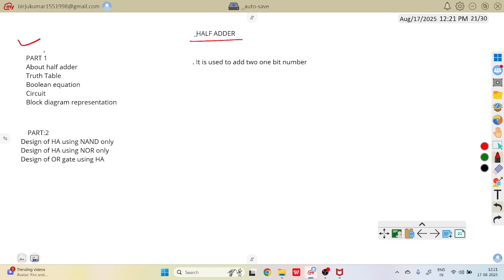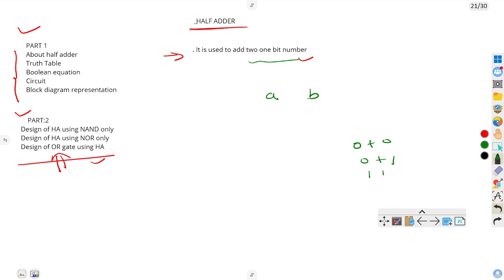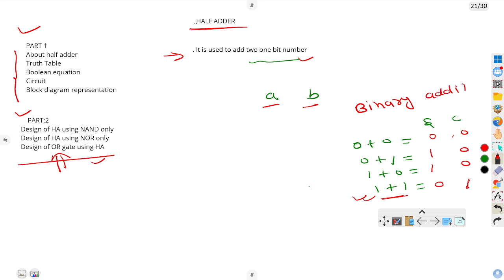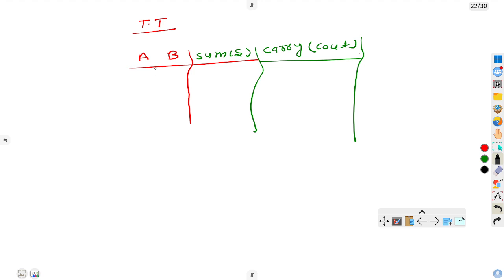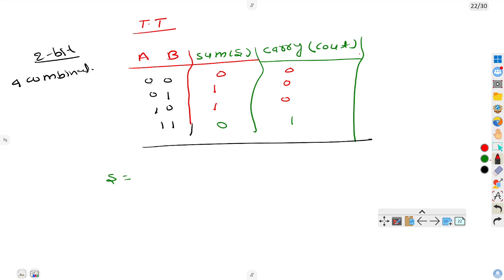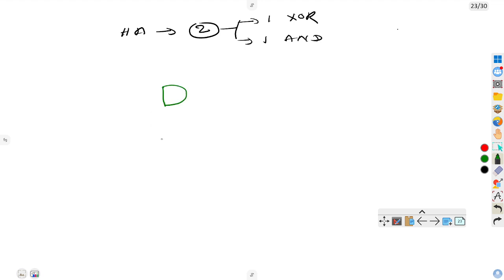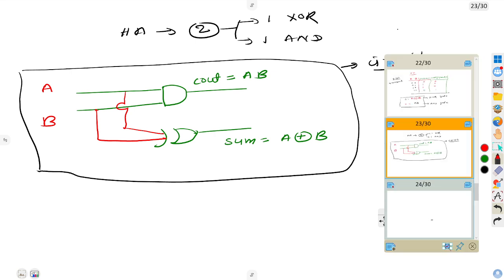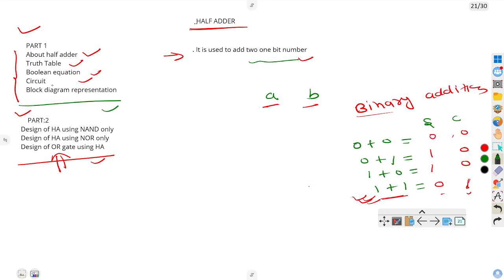halfadder circuit truthtable lec12 part1